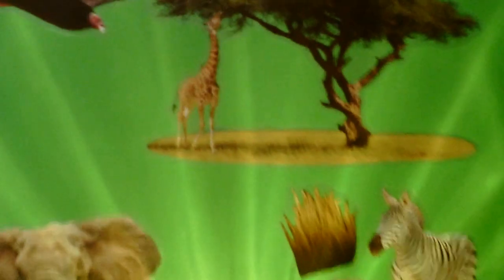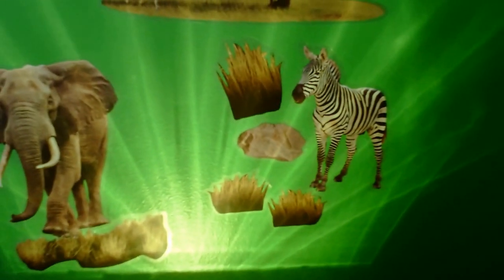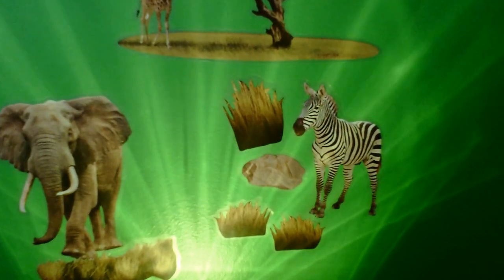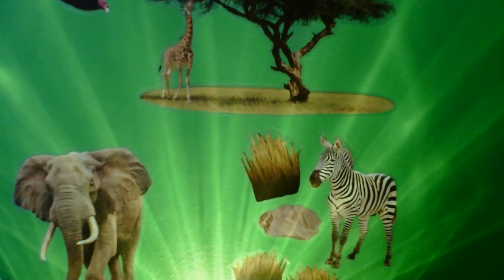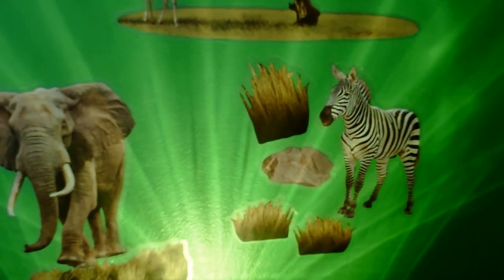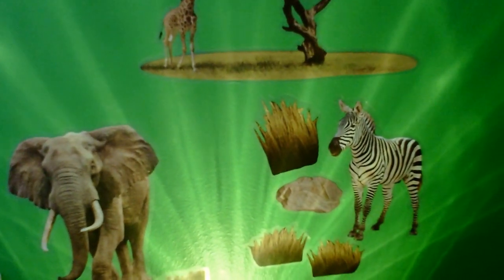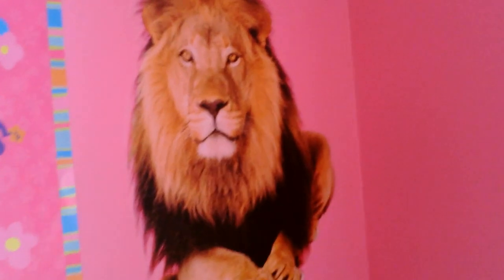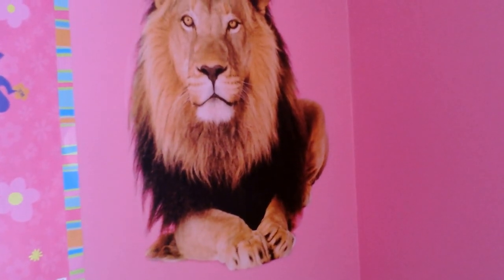Uncle Milton Wild Walls Safari Adventure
My review of Uncle Milton's Wild Walls Safari Adventure